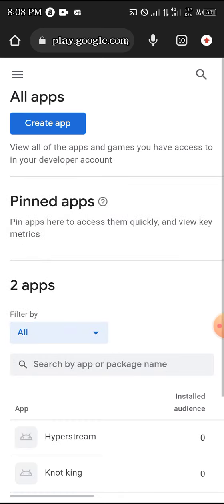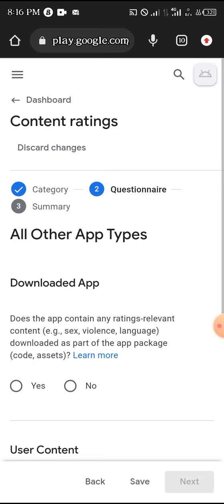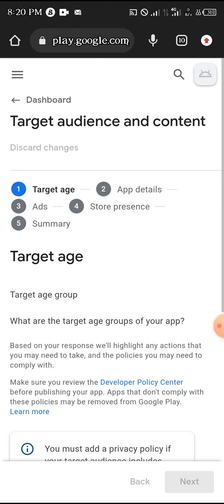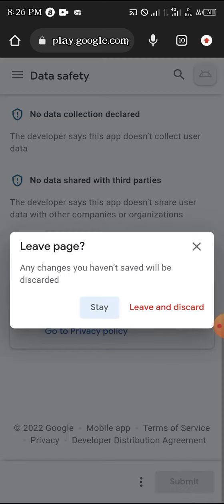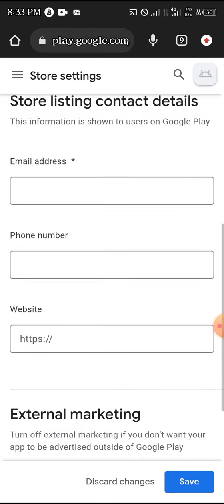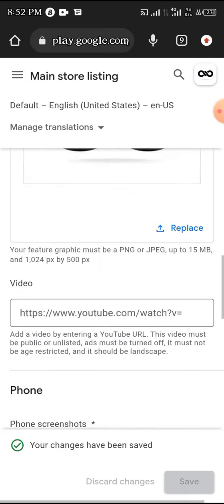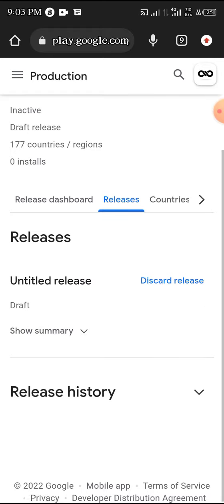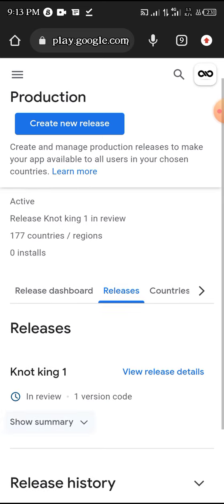How to publish apps on playstore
Full step by step video on how to publish apps on Google play store